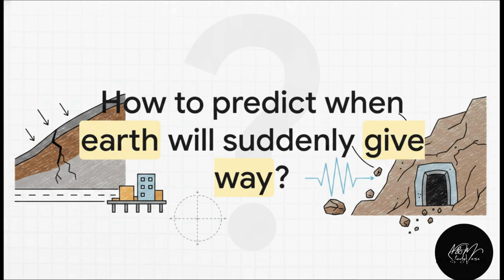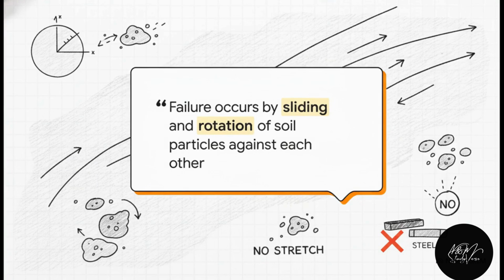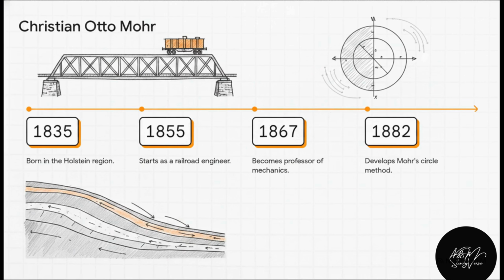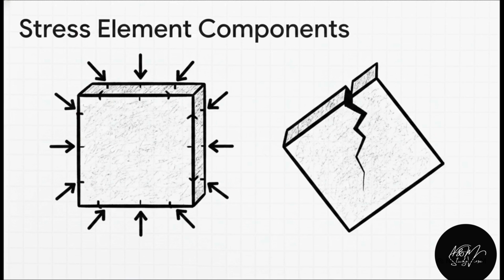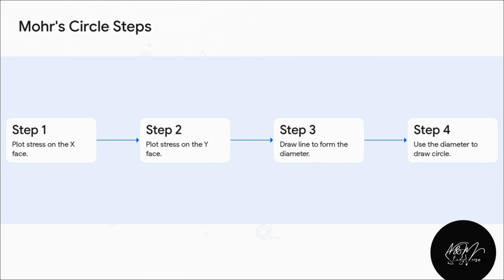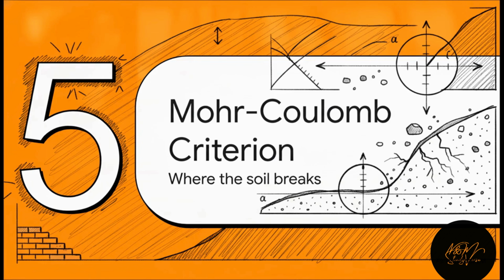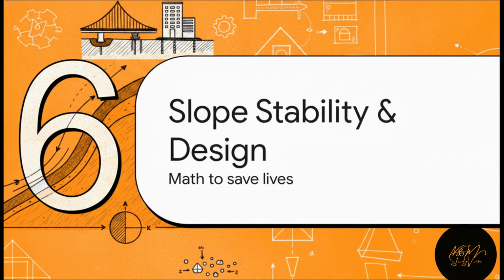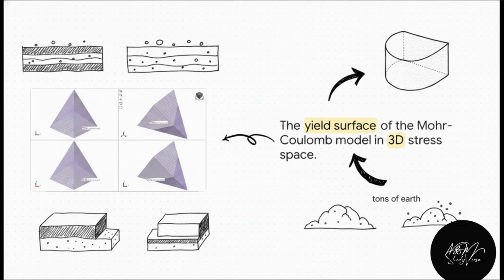Understanding Mohr’s Circle for Soil Slope Stability | Geotechnical Engineering Basics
In this video, we break down the fundamentals of Mohr’s Circle and how it applies to analyzing soil slopes. Learn how to visualize stress states, determine principal stresses, and understand the critical relationship between internal soil stresses and slope stability.

Whether you are a student or a practicing civil engineer, this visual guide helps simplify complex geotechnical stress transformation concepts.

Key topics covered:

Graphical representation of stress on soil elements

Defining principal stresses and shear stress

Applying Mohr’s Circle to slope failure analysis